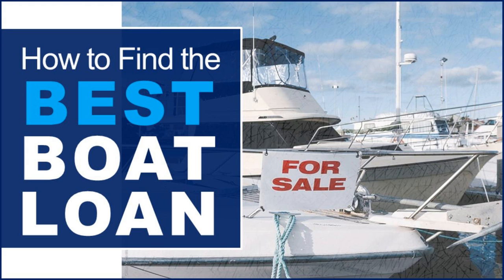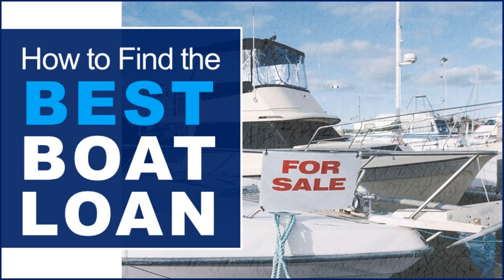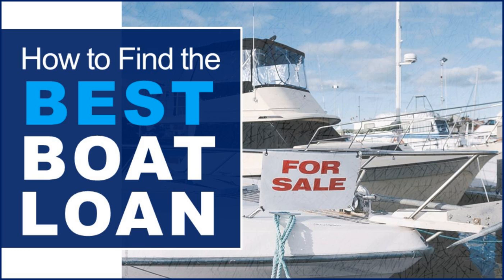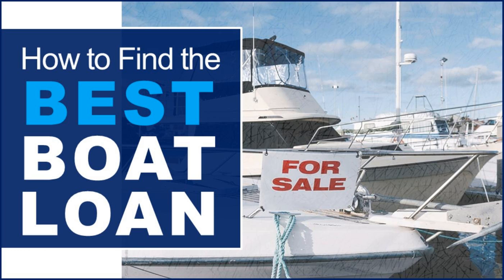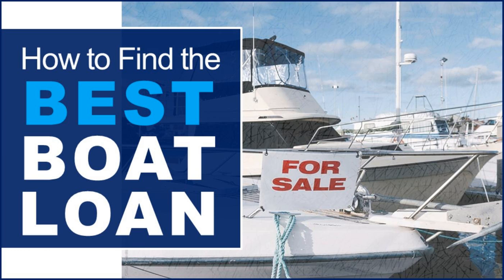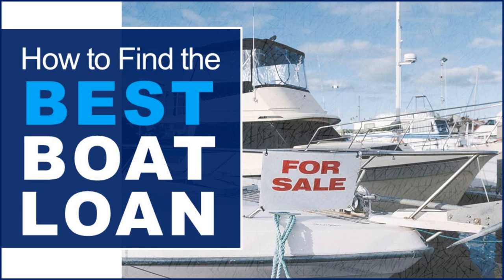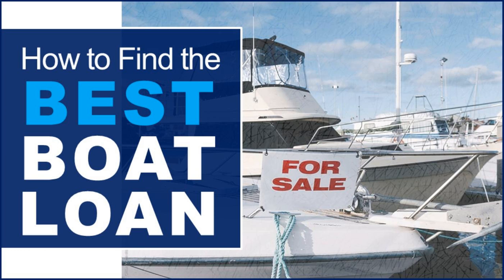PODCAST: How to Get the Best Boat Loan on New or Used Boats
Get matched with a preferred marine lender based on the boat you're considering and your personal situation.

In this episode of Boat Buyers Secret Weapon Podcast, Captain Matt talks about How to Get the Best Boat Loan on New or Used Boats:

  What you need to know about boat loans How to get the best boat loan rate and terms What kind of credit do a I need to buy a boat for sale Where should I get my marine loan And, much more

  The Magic Money Saving Method to Getting the Best Price On Your Boat: BoatBuyersSecretWeapon.com/Save

 6:  Boat Trailer Basics, How To Buy The Right Trailer For Your Boat:

 8:  How to Buy a Pontoon or Tri-Toon

 9:  How to Buy a Used Center Console

 10:  How to Buy a Used Bow Rider

 11:  How to Buy a Used Aluminum Fishing Boat